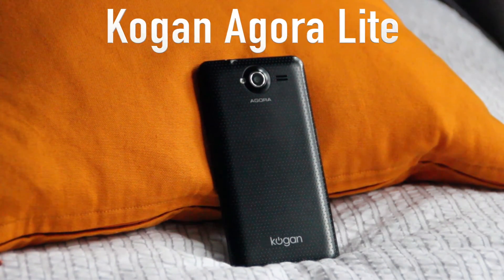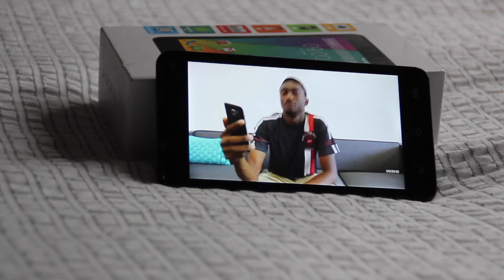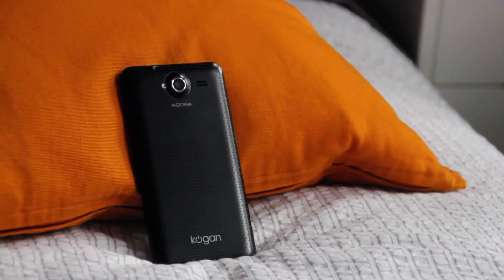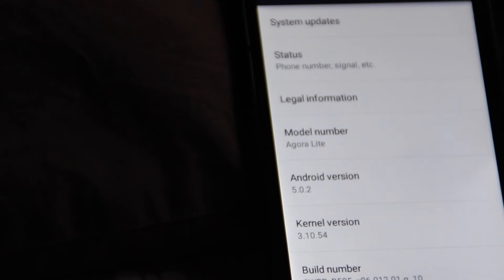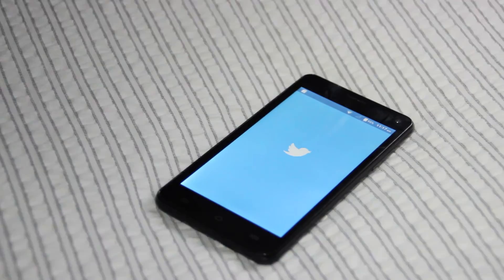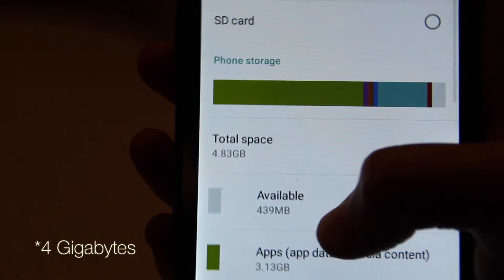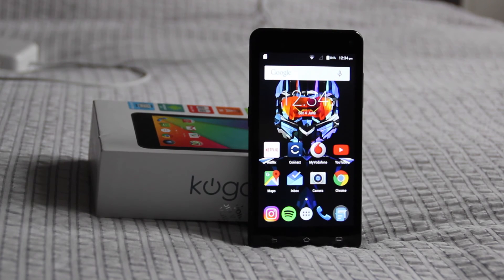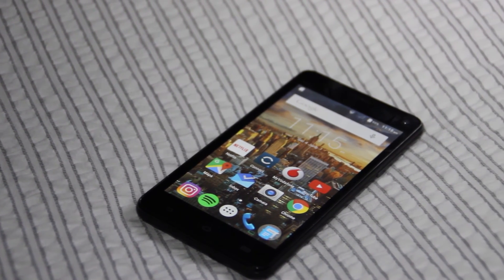Ultimate $90 Travel Smartphone? (Kogan Agora Lite Review)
I think I may have found a cheap alternative to steep roaming costs, and it only cost $90! Its also a great beginner smartphone!

Kogan Agora Link: ITS BEEN TAKEN OFF THE KOGAN WEBSITE AND IS NO LONGER FOR SALE! NOOO

Blu Advance 5.0:

2016 JellyBean/TechKing